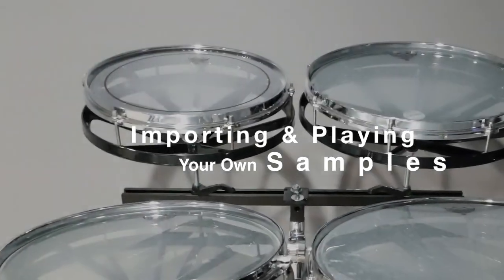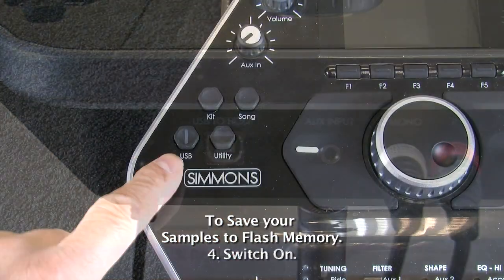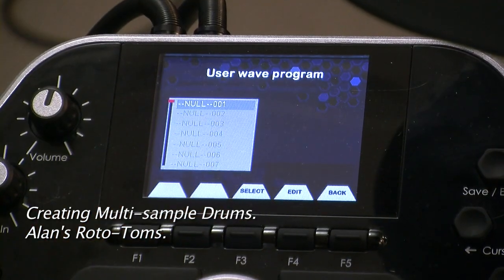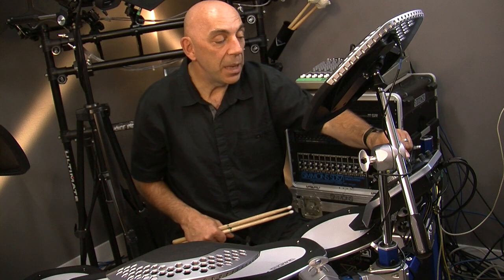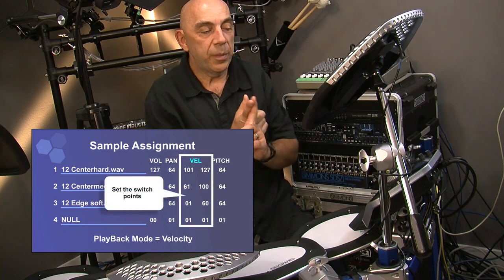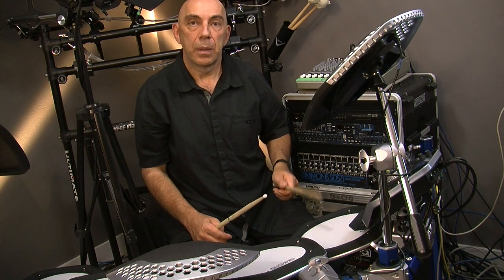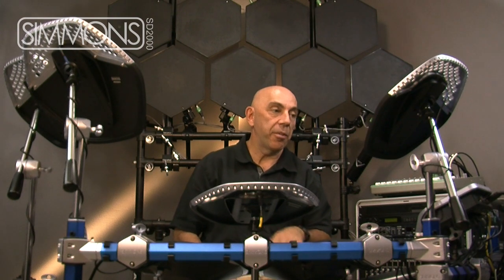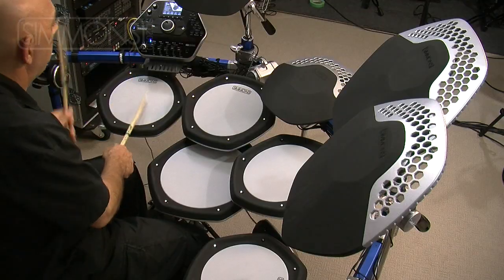Simmons SD2000 - Importing User Samples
Step by step directions for importing and playing your own samples on the SD2000 by using the Simmons wave transfer application.